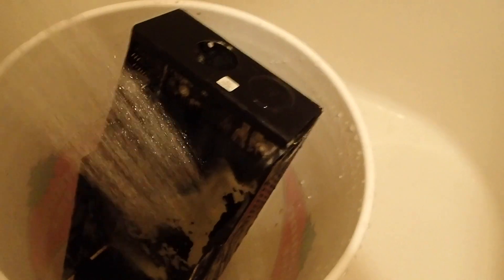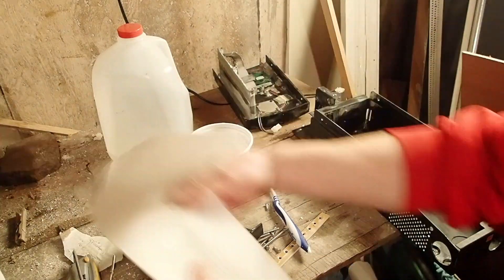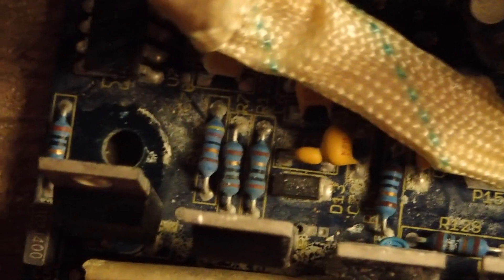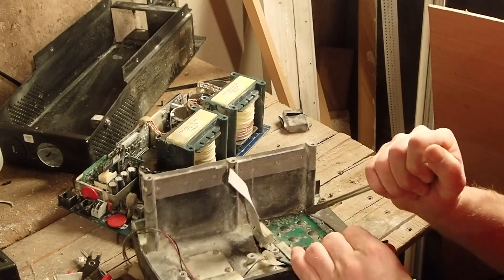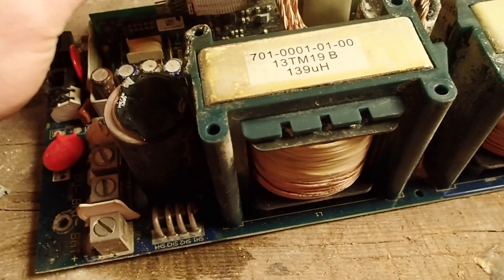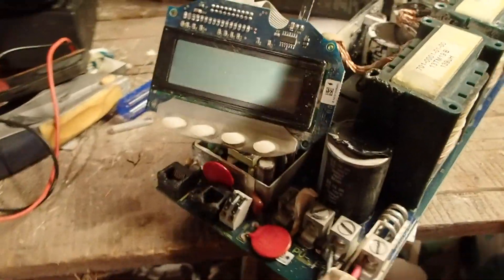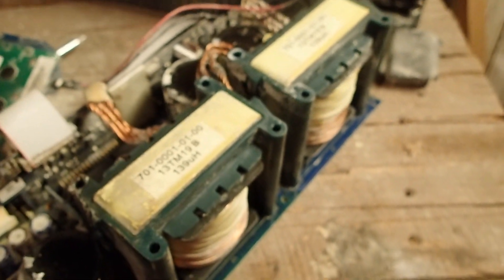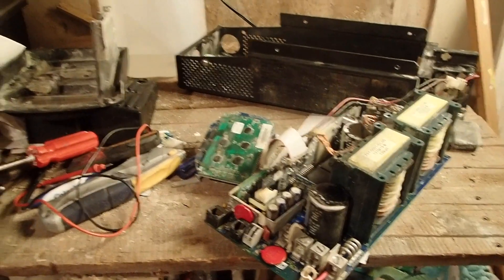Outback FlexMax 80 - Cleaning and Testing, Will it WORK?? Part 2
17 For God sent not his Son into the world to condemn the world; but that the world through him might be saved.

18 He that believeth on him is not condemned: but he that believeth not is condemned already, because he hath not believed in the name of the only begotten Son of God.

19 And this is the condemnation, that light is come into the world, and men loved darkness rather than light, because their deeds were evil.

20 For every one that doeth evil hateth the light, neither cometh to the light, lest his deeds should be reproved.

21 But he that doeth truth cometh to the light, that his deeds may be made manifest, that they are wrought in God.